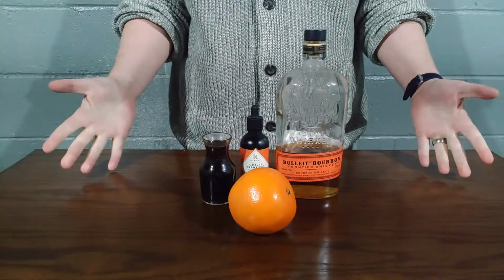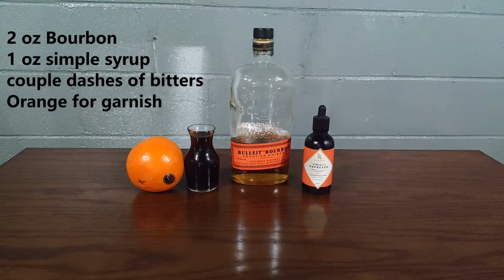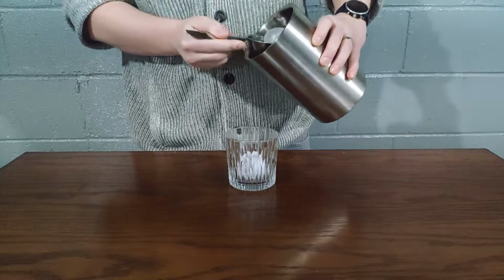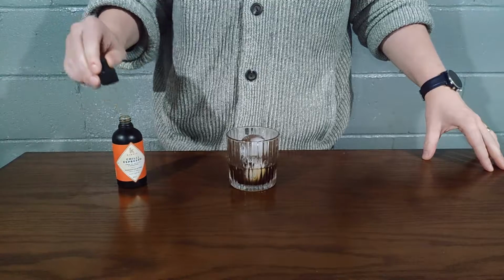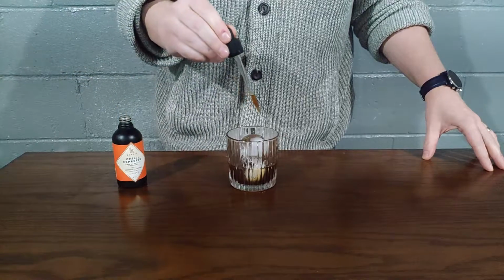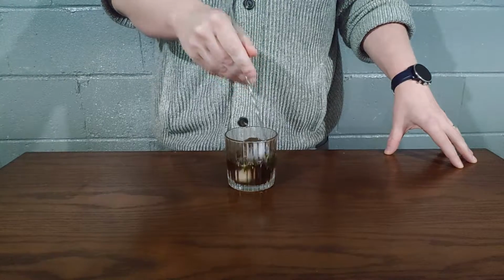Drinks + Games: Red Dead Redemption 2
Today we will be looking at Red Dead Redemption 2 and pairing it with a classic cocktail.